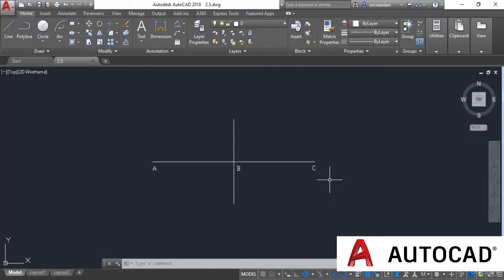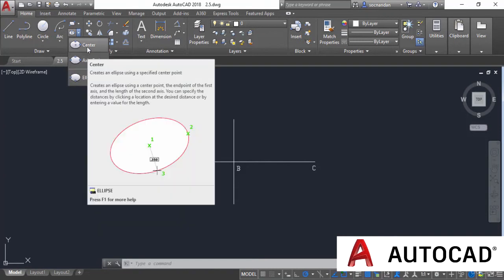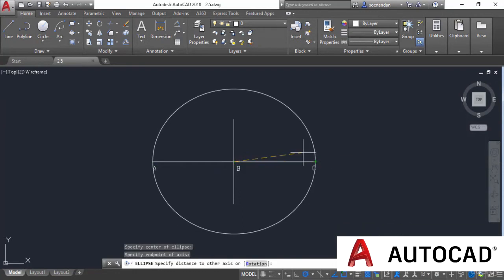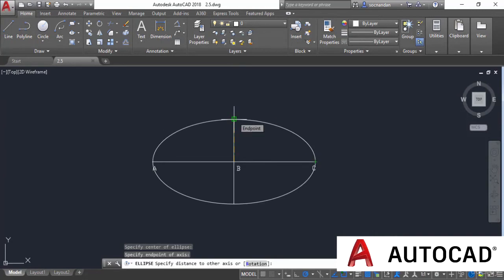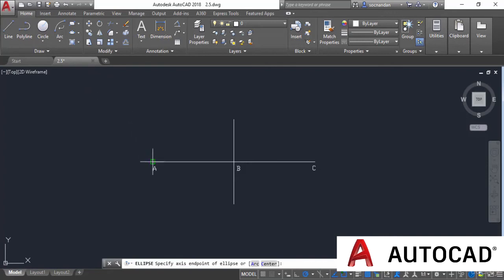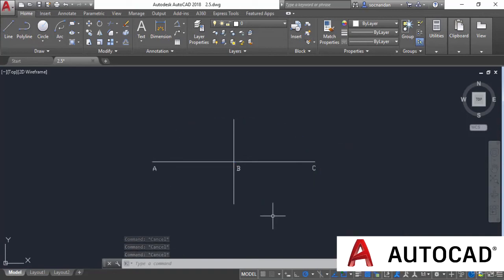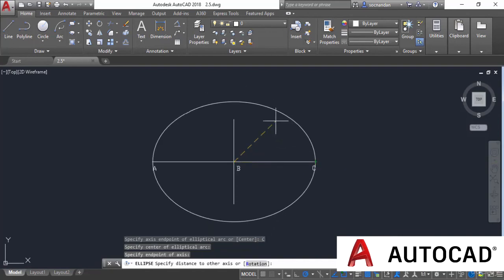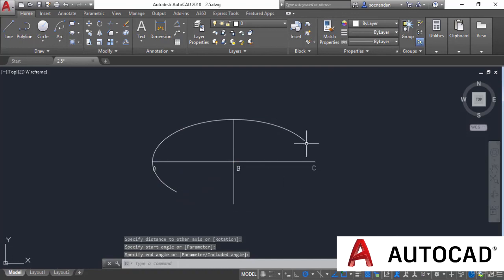Ellipses AutoCAD 2018 Tutorial EP10